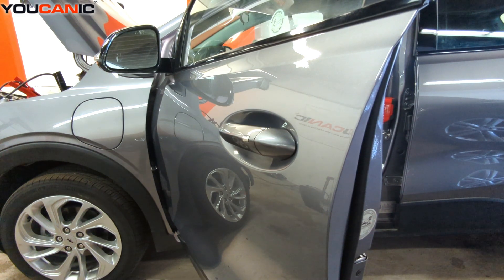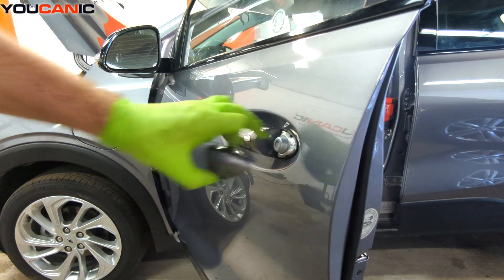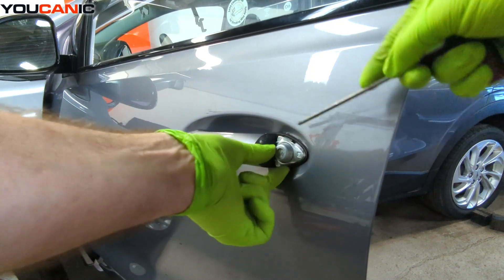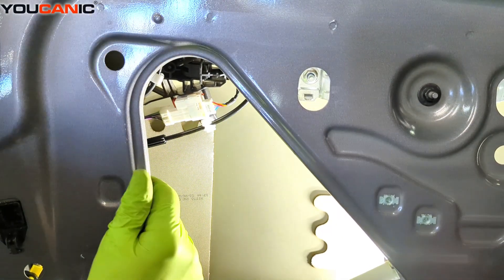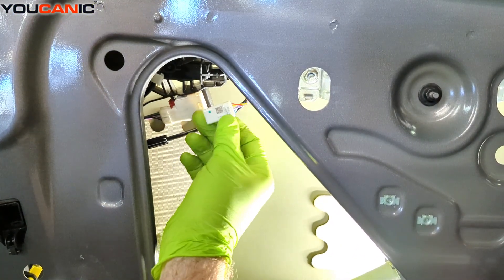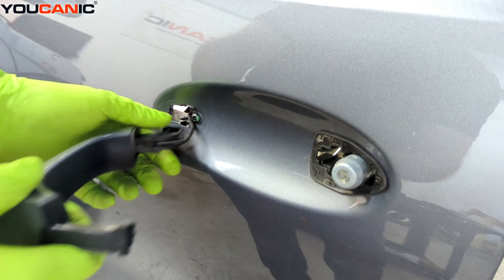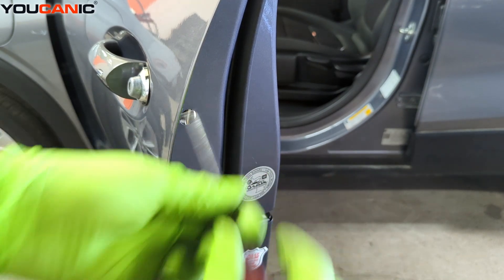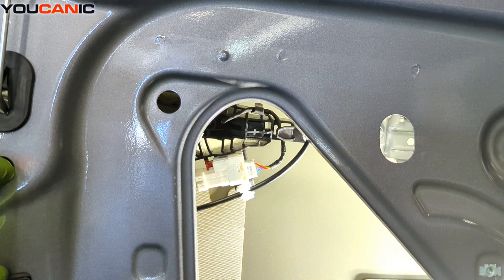2017-2023 Chevrolet Bolt EUV: How to Remove the Exterior Door Handle | Step-by-Step Guide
In this video, you'll learn how to remove the exterior door handle from your 2017–2023 Chevrolet Bolt EUV. Whether you're replacing a damaged handle or performing maintenance, this step-by-step guide will walk you through the entire process, including the necessary tools and techniques for a successful removal.

These instructions may also apply to other GM vehicles with similar door handle designs, giving you the confidence to tackle this project.

Common search terms include 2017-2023 Chevrolet Bolt EUV exterior door handle removal, how to replace door handle, DIY door handle replacement, and GM electric vehicle maintenance tips.